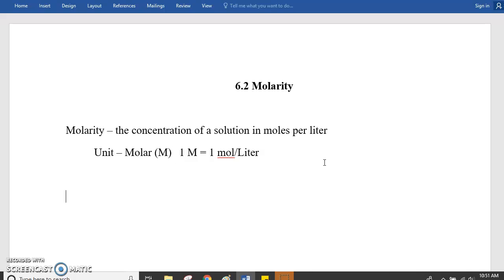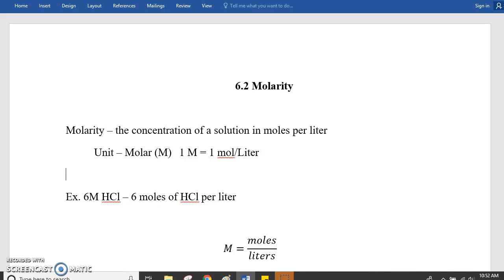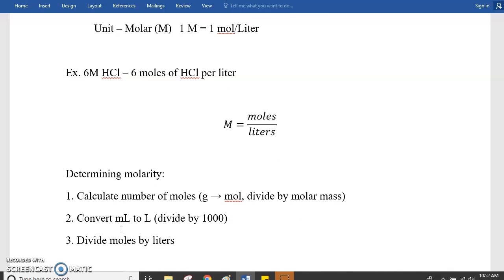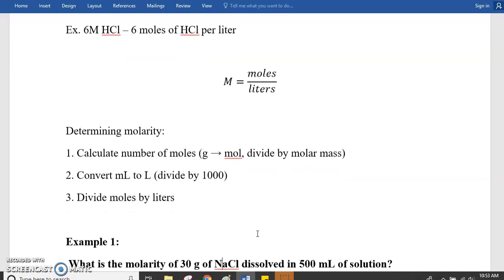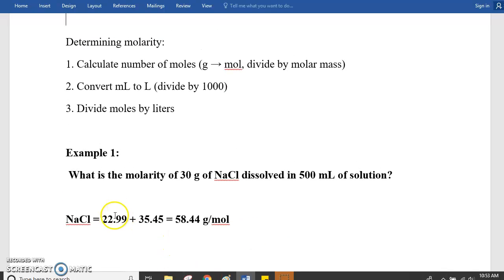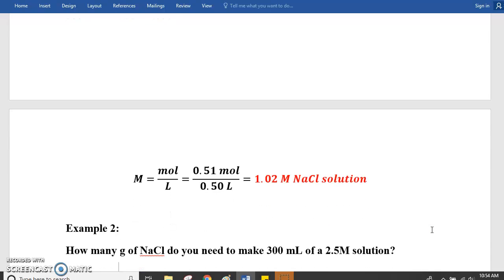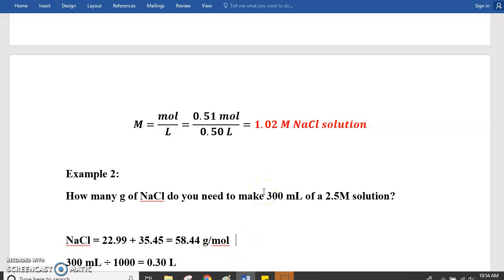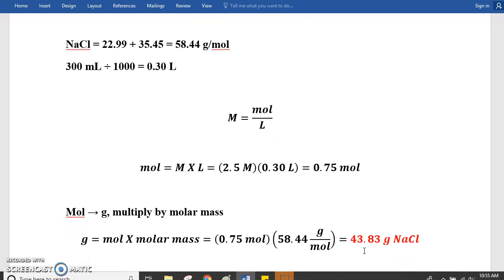6.2 Molarity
Mrs. O'Neill reads through the 6.2 Molarity notes for chemistry and does a few example problems.